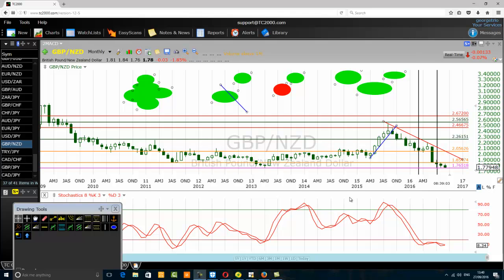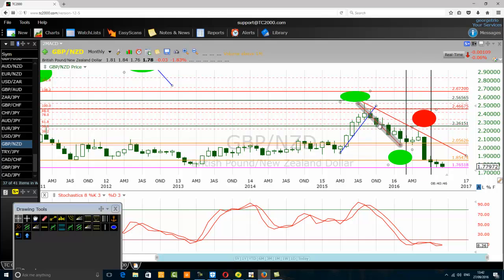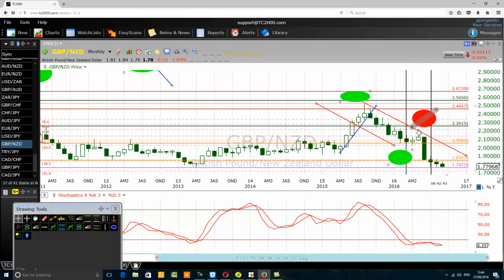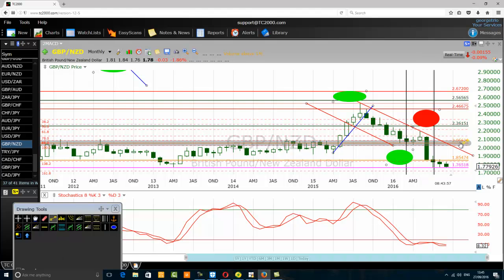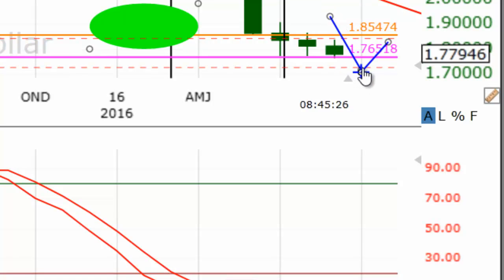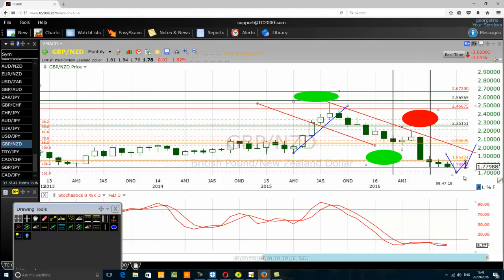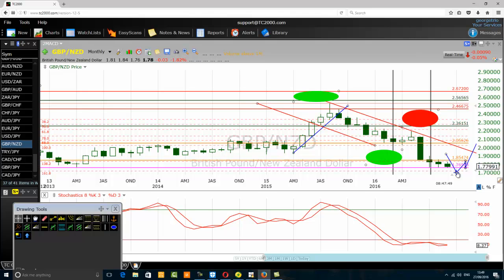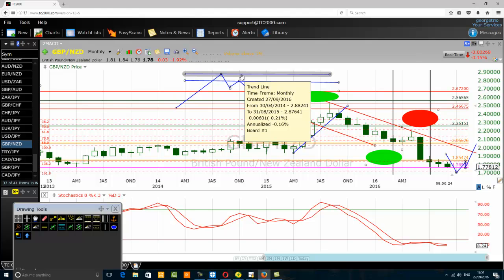Best Tips For Using 161.8 Percent Fibonacci Extensions Like A Pro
Precise trading tips about trading reversal trade setups around the
161.8% Fibonacci extensions profit target after a 38.2% retracement.
Revive your Fibonacci trading today.